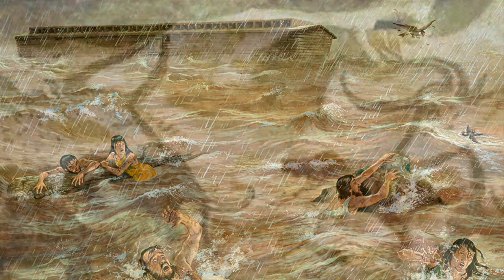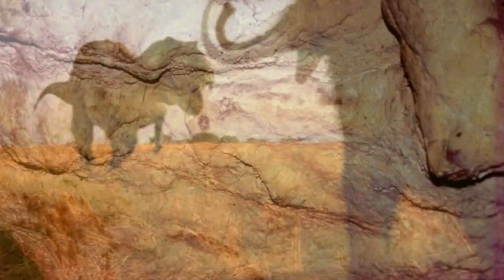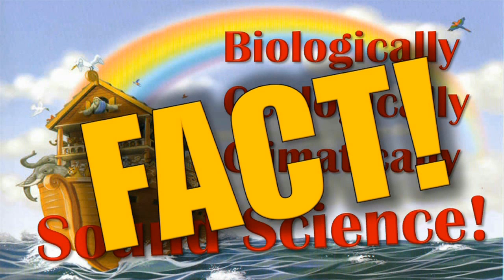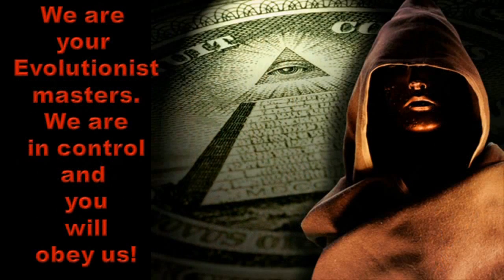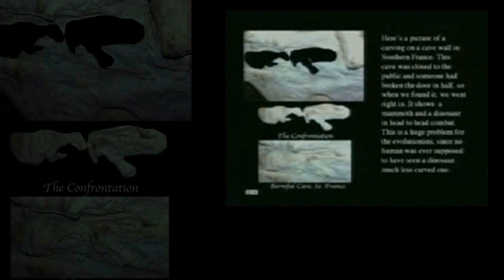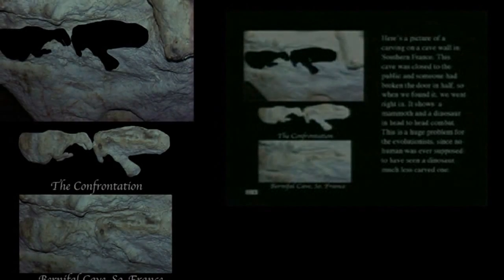Dinosaur & Mammoth Battle - Cave Art Proof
An insight and explanation to the cave art (painting/carving) of Bernifal France depicting a head to head confrontation between a mammoth and a dinosaur (tyrannosaurus rex). This is proof that man and dinosaurs lived together on a young earth. Or is it?